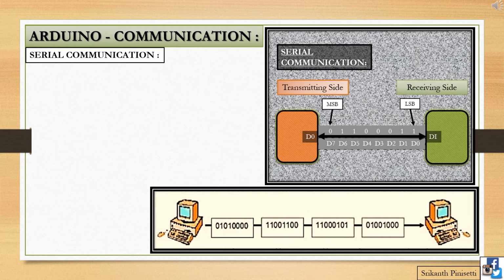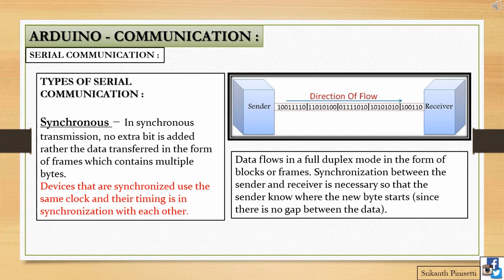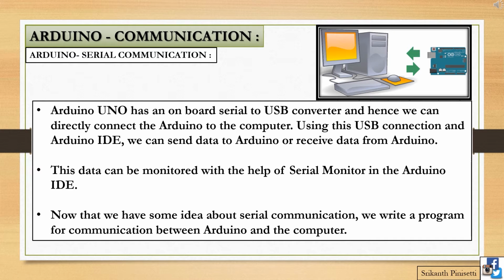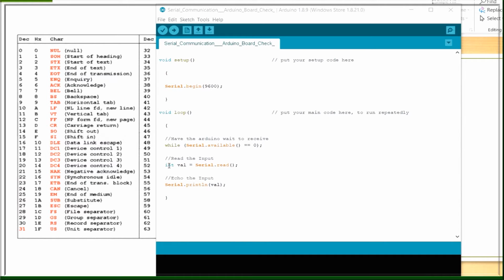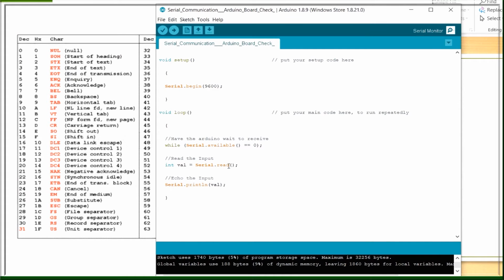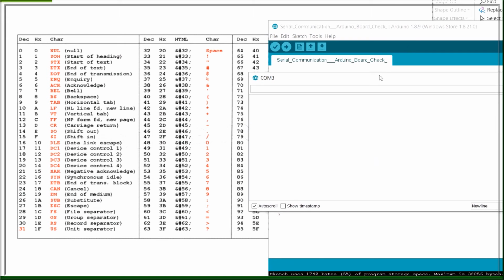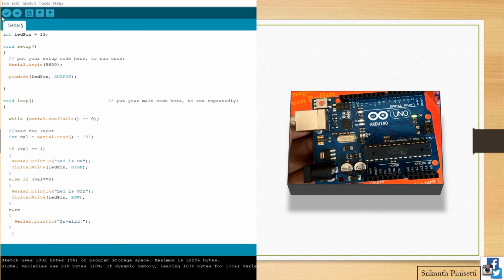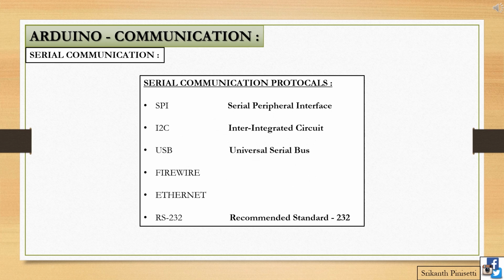Arduino Communication ? | Tutorial: 3 | What is meant by communication? | Types of Communication ?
ARDUINO UNO -- [ TUTORIAL PART-III ] -- ARDUINO COMMUNICATION

In this video I have Explained about ARDUINO COMMUNICATION with Theoretical and Practical Explanation. Watch the Video Till the End for Better Understanding.